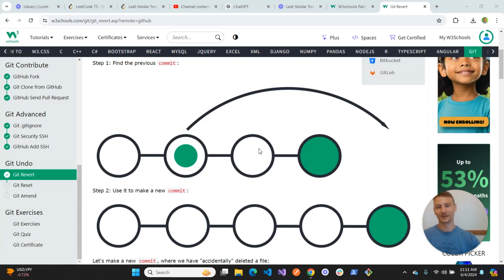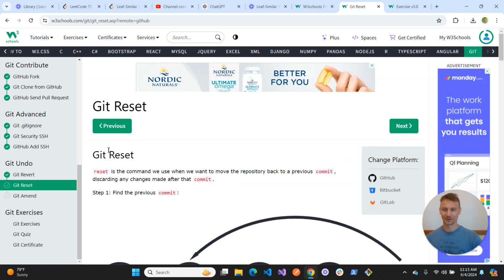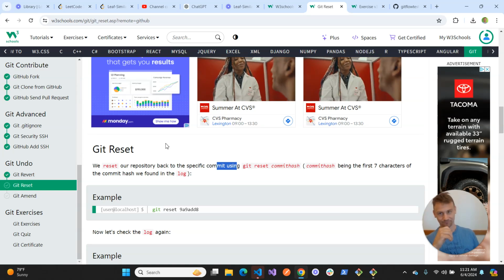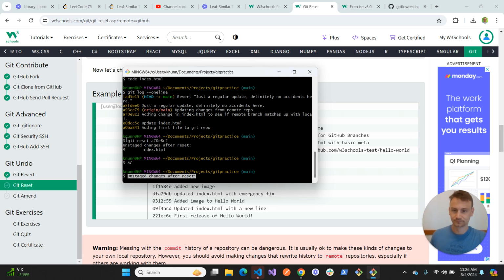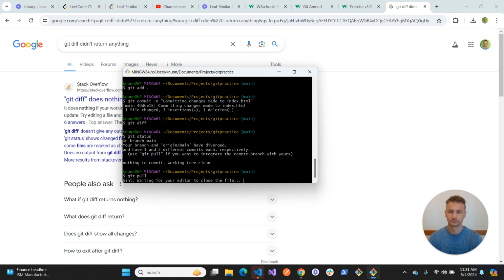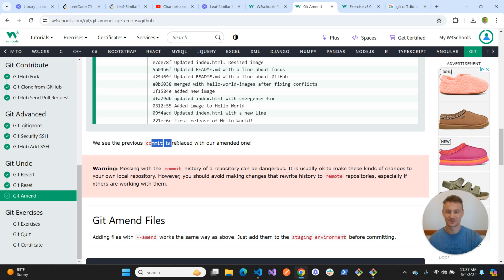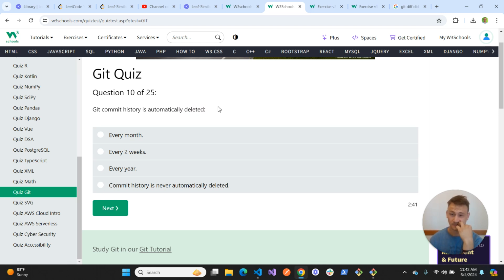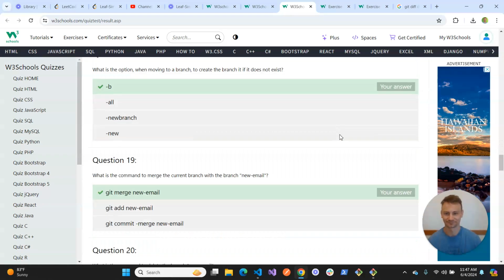Git Tutorial #10: Git Rebase & GitHub Fundamental Quiz (How did I do?)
Welcome to my Git and GitHub learning journey! 🌟 This playlist documents my progress as I go through the Git tutorial offered by W3Schools.com. Each video captures what I’m learning day by day, with explanations and practical examples.

What We'll Learn:

The Basics of Git:
🔍 Understanding version control
🖥️ Installing Git and setting up the environment
🛠️ Core Git commands (init, clone, add, commit, push, pull, and more)

Branching and Merging:
🔀 Merging changes and resolving conflicts
📚 Best practices for branching strategies

Collaborating with GitHub:
🚀 Setting up repositories on GitHub
🍴 Forking repositories and contributing to open-source projects
🔄 Pull requests and code reviews

Real-World Application:
👥 Simulating a "pseudo" developer team with 5 members
🛠️ Setting up a collaborative workflow
📝 Managing issues and project boards
🔒 Handling team permissions and protecting branches

Future Plans:
Once I complete the basics, I plan to take a deep dive into advanced topics like GitHub Actions and how they integrate with Azure and other cloud services. 🌐